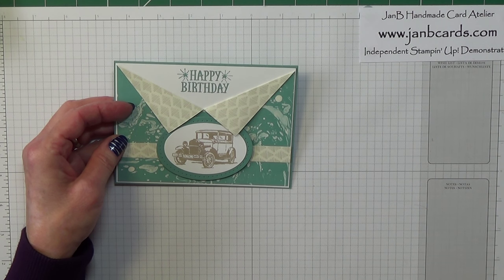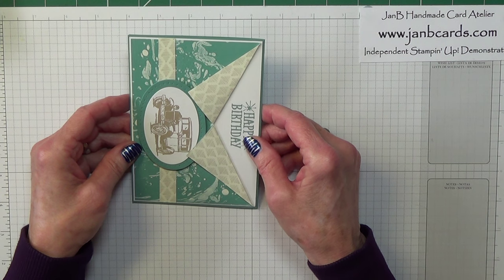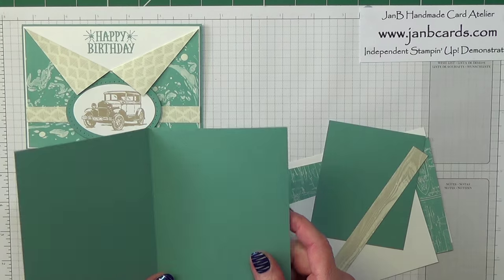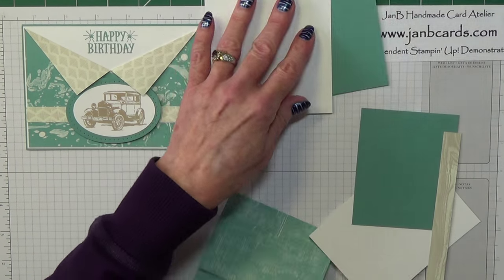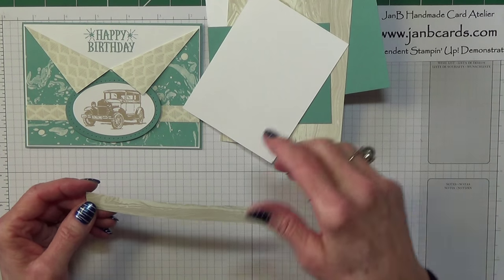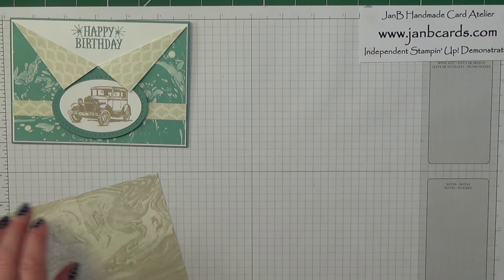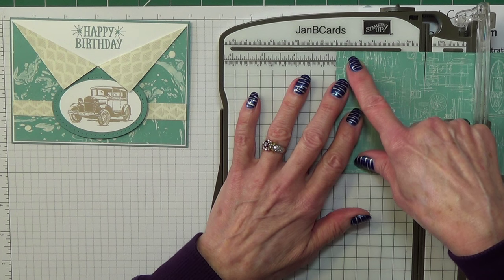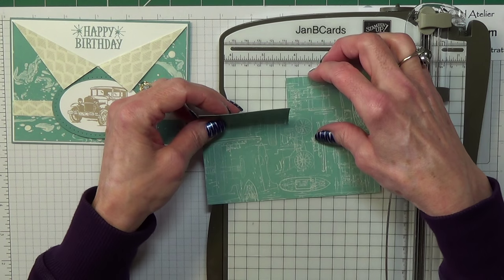No.149 - Masculine Collar Fold - JanB UK Stampin' Up! Demonstrator Independent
This is a very popular fold and is delightfully easy to make.
24/7 ONLINE STAMPIN’ UP!
PRODUCTS & MEASUREMENTS
Lost Lagoon A4 Card Stock # 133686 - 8¼” x 5¾” (21cm x 14.5cm)
Whisper White A4 Card Stock #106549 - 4” x 5 5/8” (10.25 cm x 14.25 cm)
Going Places Designer Series Paper Stack #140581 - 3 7/8” x 5½” (10cm x 14cm)
Going Places Designer Series Paper Stack #140581 – ½” x 5½” (1.5 cm x 14 cm)
Whisper White A4 Card Stock #106549 – 2¼” x 3” (6 cm x 8 cm)
Lost Lagoon A4 Card Stock # 133686 – 2½” x 3½” (6.5 cm x 9 cm)
Adhesive Remover #103684
Guy Greetings Clear Mount Stamp Set #138828
Guy Greetings Photopolymer Stamp Set #137178
Guy Greetings Wood Mount Stamp Set #138825
Crumb Cake Ink Pad #126975
Crumb Cake Ink Pad Refill #121029
Big Shot Machine #113439
Magnetic Platform for Big Shot # 130658
Ovals Collection Framelits #129381
Dimensionals #104430